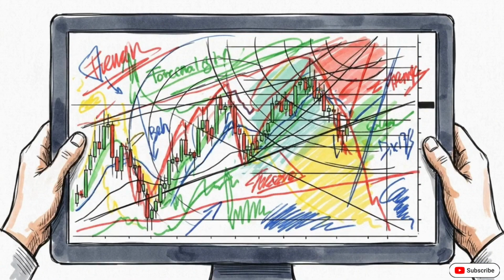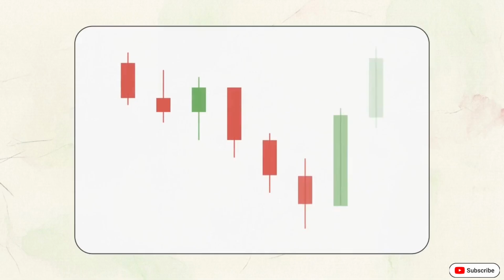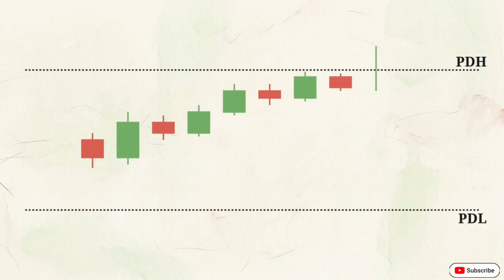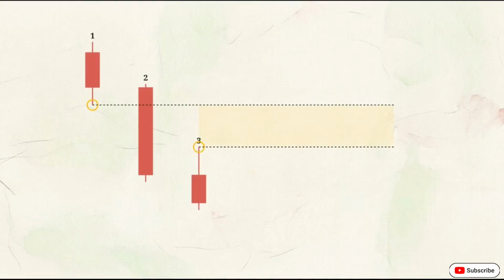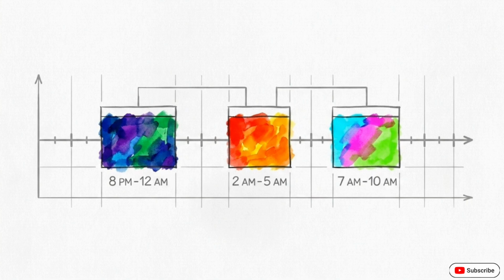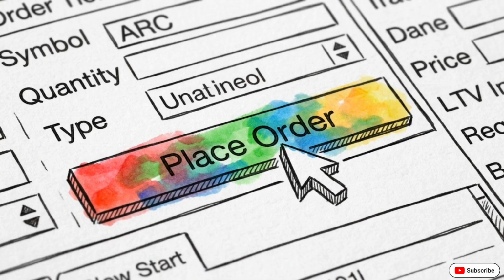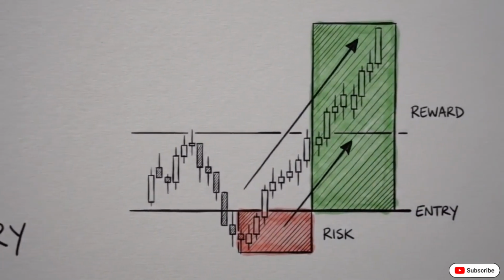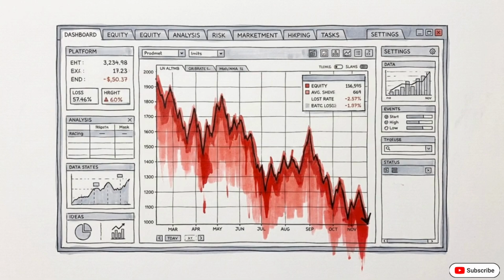Trading for Beginners: Fair Value Gap Trading Strategy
Fair Value Gaps are everywhere on your charts.

But most traders either don't see them, don't know how to
trade them, or trade them completely wrong — and it's costing
them winning trades every single day.

In this video, I break down everything you need to know about
Fair Value Gap Trading — from the basics all the way to
advanced ICT concepts used by professional traders worldwide.

What you'll learn:
→ What a Fair Value Gap (FVG) actually is
→ Why Fair Value Gaps form in the market
→ How to identify FVGs correctly on any chart
→ Bullish FVG vs Bearish FVG explained
→ How smart money uses FVGs to move price
→ How to trade FVGs for high probability entries
→ Combining FVGs with other SMC confluences
→ Real chart examples across multiple markets
→ The biggest FVG mistakes traders make

Once you understand Fair Value Gaps — you'll see them
everywhere and wonder how you ever traded without them.

📈 Works on: Forex | Stocks | Crypto | Indices | Futures

👍 Like if FVGs finally make sense after this video